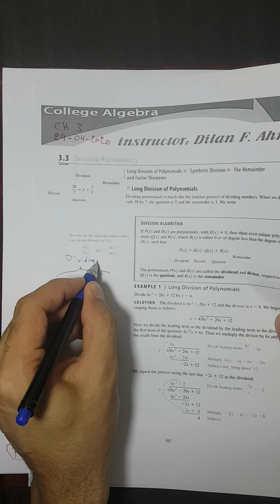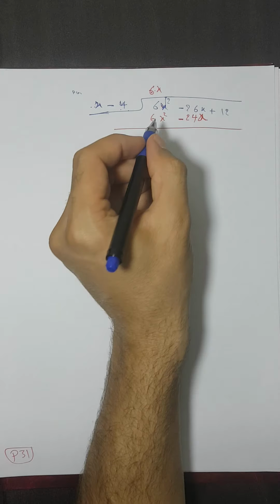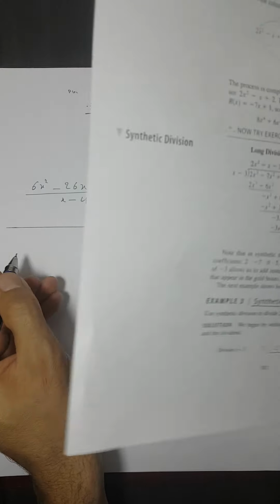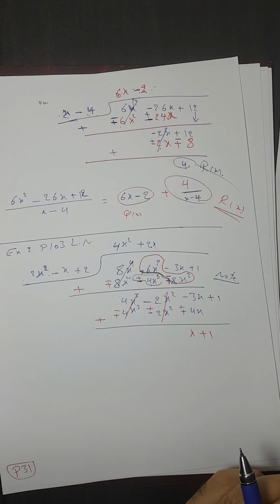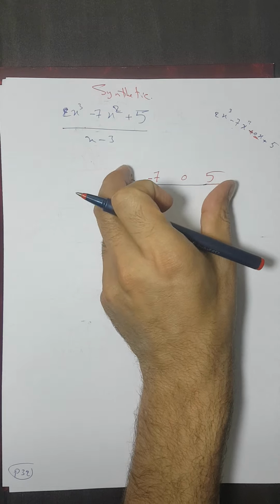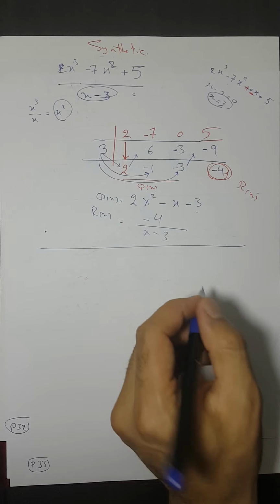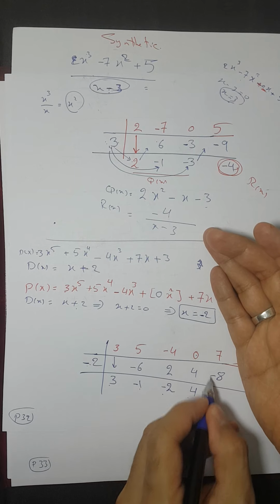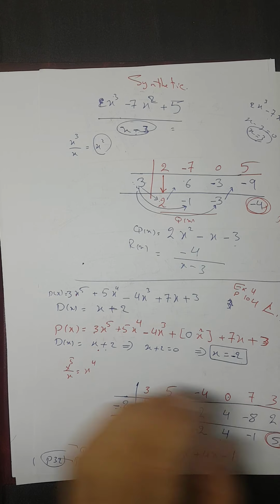College Algebra 3.3